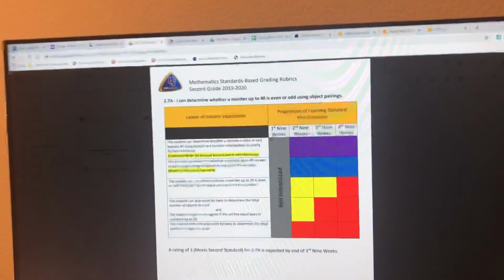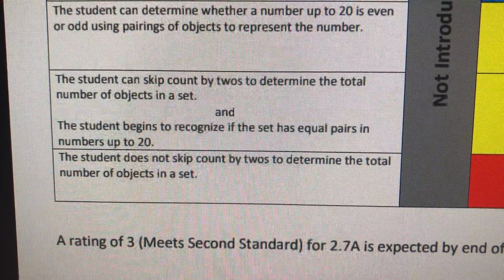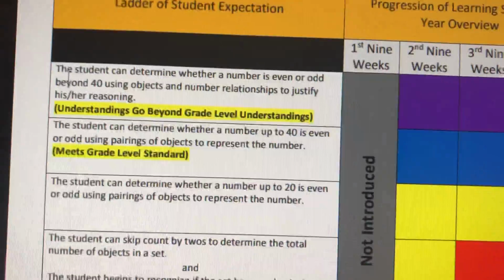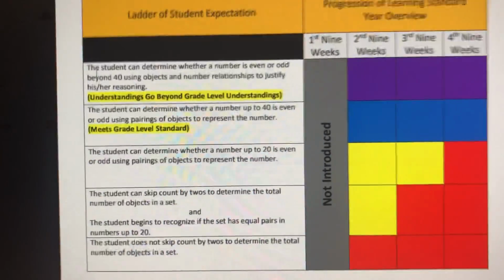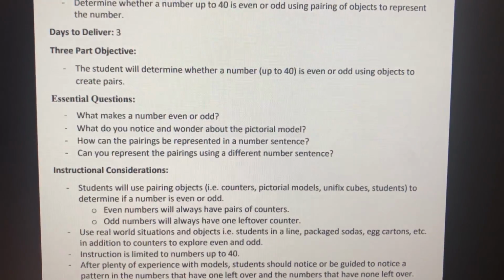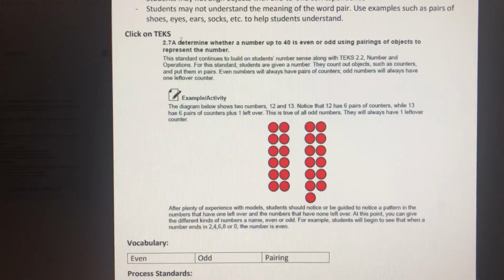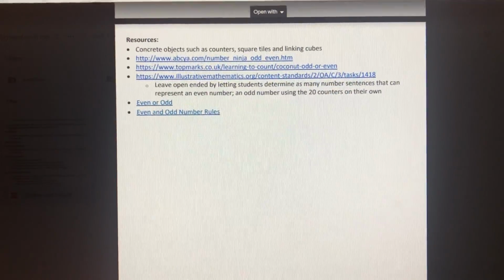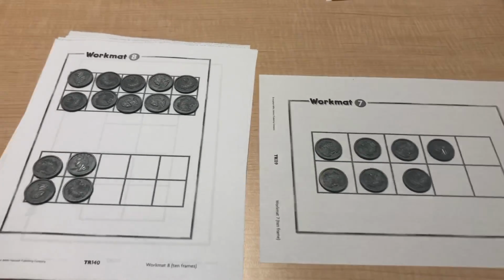2.7a even and odd planning tips